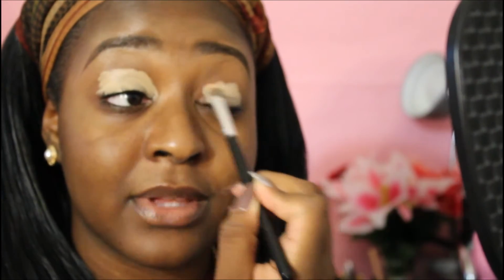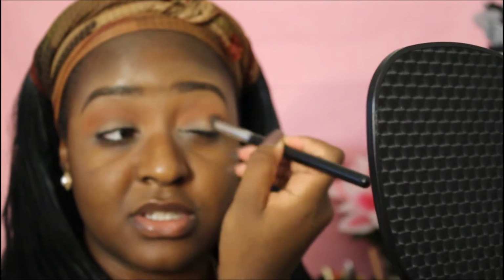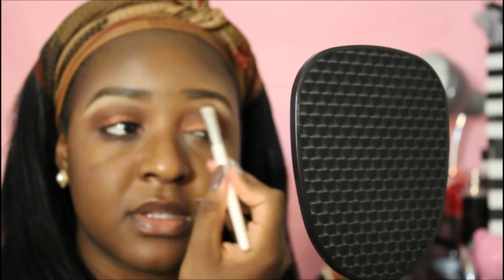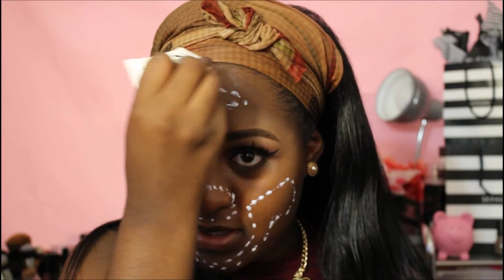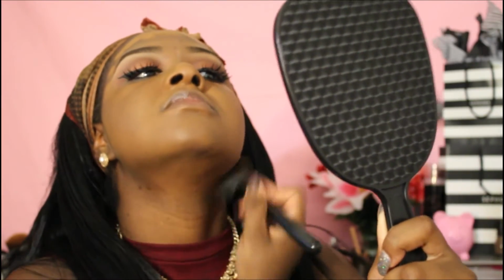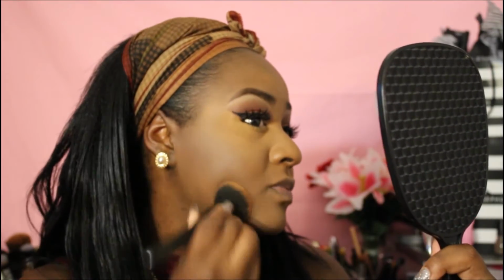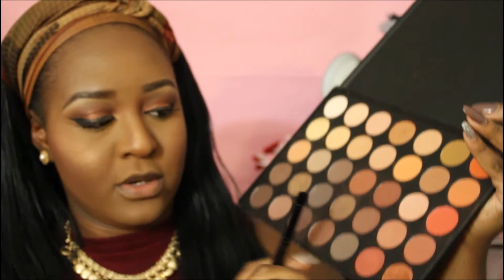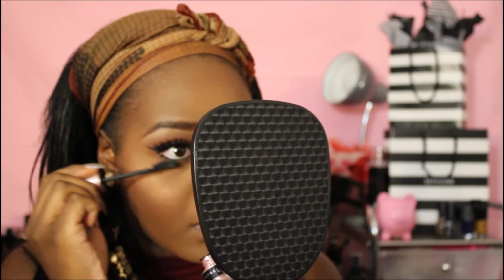GRWM: AFFORDABLE Full Face Glam Makeup Tutorial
Hey, guys! I am excited to kick-start this channel and share all of my makeup looks in tutorials, tips and tricks to help you achieve any and all looks, skin care, and of course just entertainment!

This makeup look incorporates affordable products to get this easy full face glamorous look. Fall is my favorite season, so it was only right to do something fall related! So go ahead and pull out your makeup, grab a snack, and GRWM!

PRODUCTS USED:
L'Oréal Infallible Pro Matte foundation (111+112)
L.A. Girl Pro Concealers (Fawn to highlight; Dark Cocoa to contour)
Airspun Loose Setting Powder (Translucent)
Black Opal Loose Setting Powder (Dark)
Covergirl QUEEN bronzer (Ebony Bronze)
Wet N Wild Color Icon blush (Mellow Wine)
Colourpop Highlighter (Avalon)
Wet N Wild Shimmer Palette (Sand-Gria Castles)
Rimmel Kohl eyeliner (Black)
NYX Lip Lingerie (Beauty Mark)
Pixi Makeup Fixing Mist (Rose Water)

- Peace ❤️